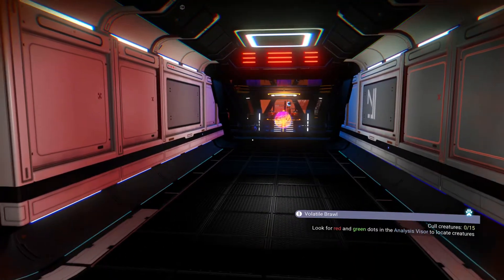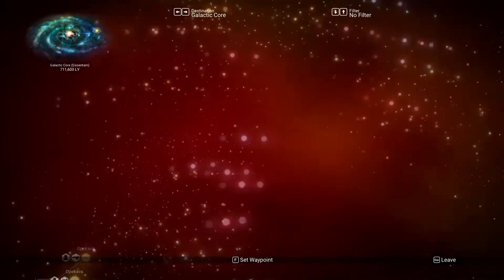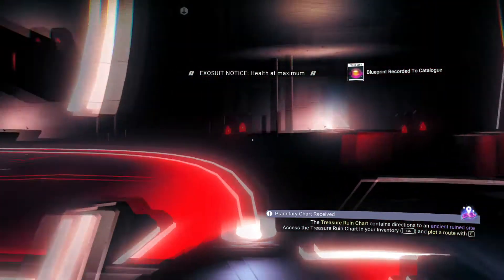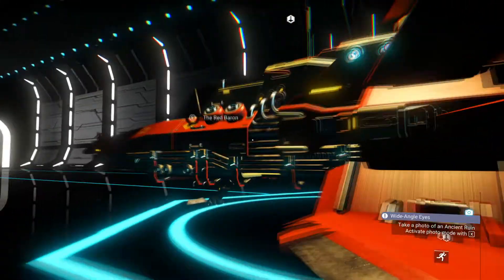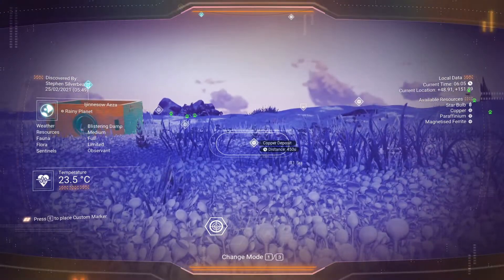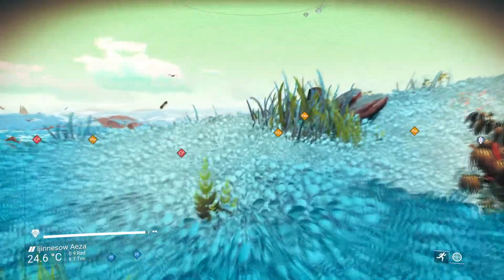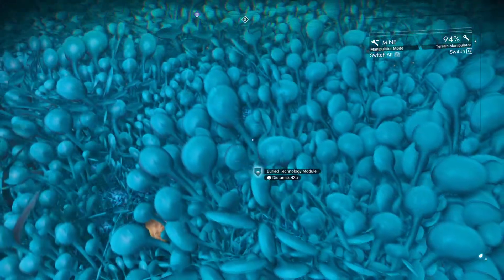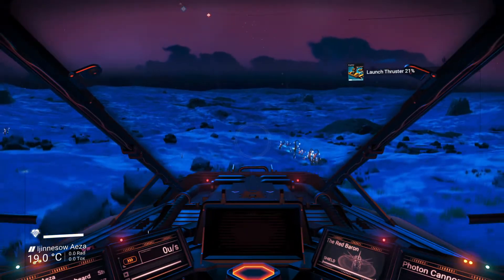Matter Beam Top Freighter Tech :: No Man's Sky Survival Gameplay Companions Update 3.2 : # 61